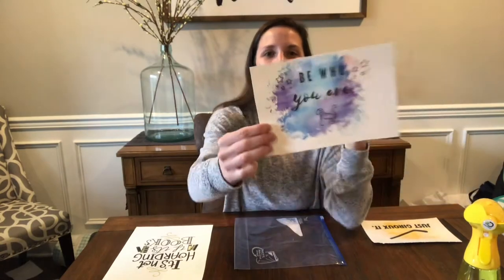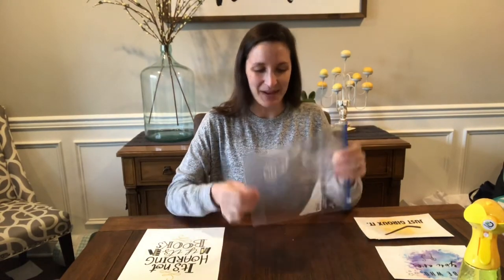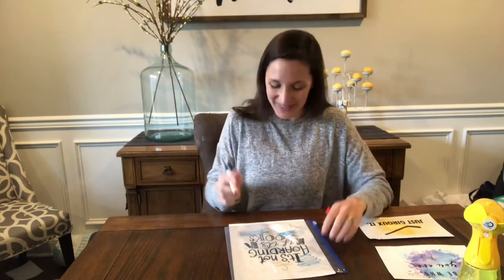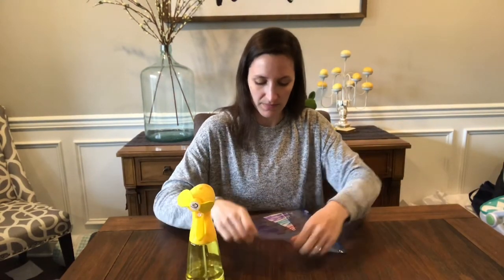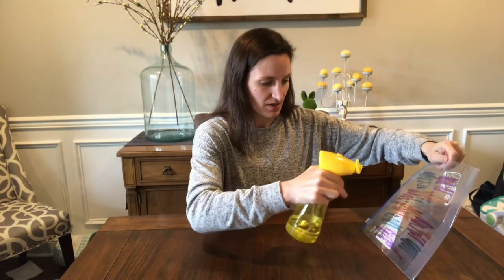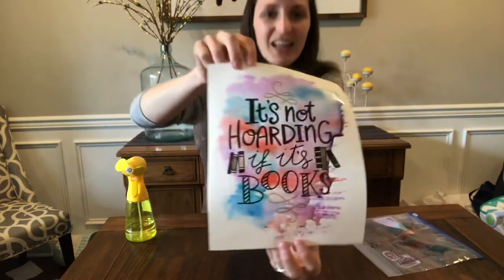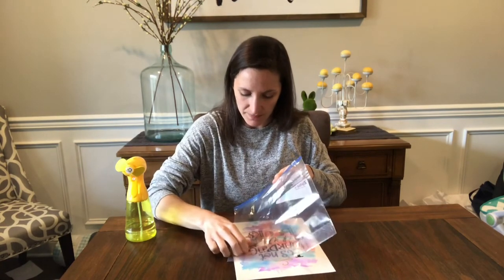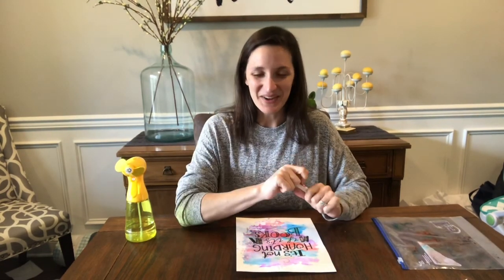Get Crafty: Faux Watercolor Prints